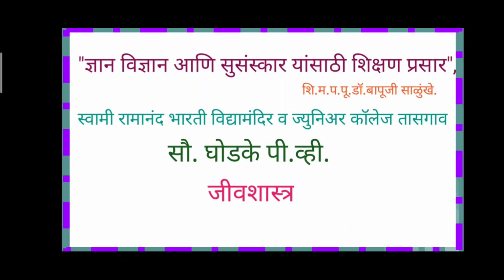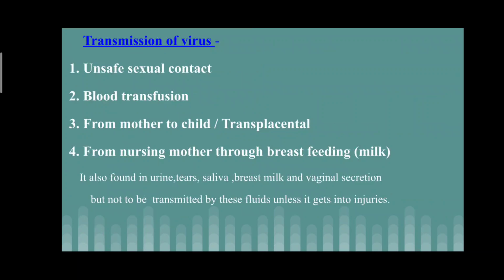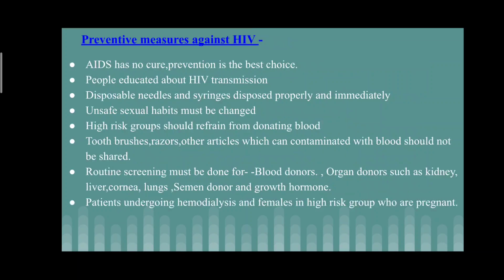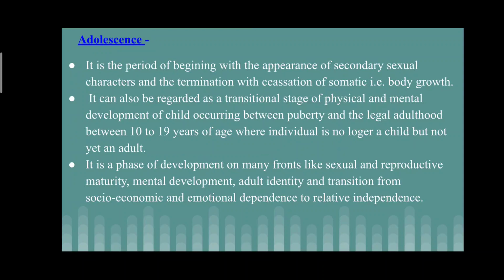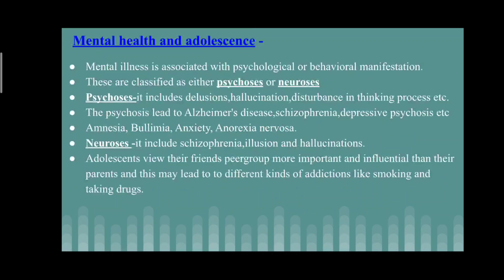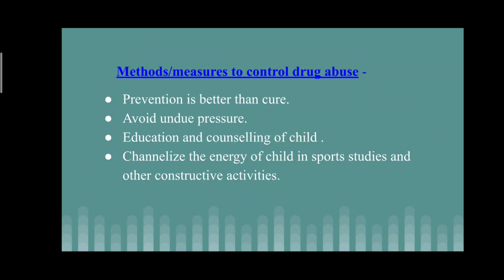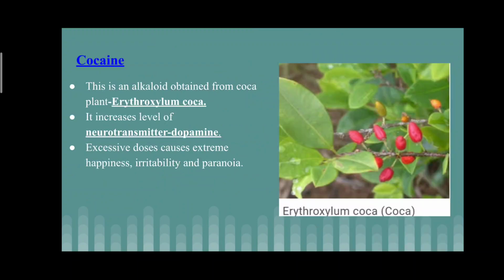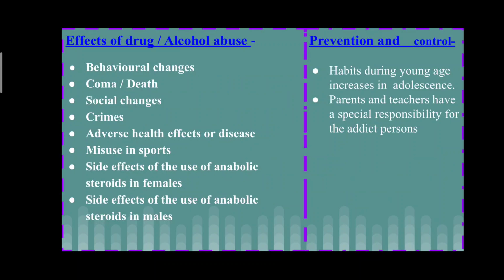Disease-Lect.5 AIDS..,Adolescens....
Human Health And Diseases Lect.5